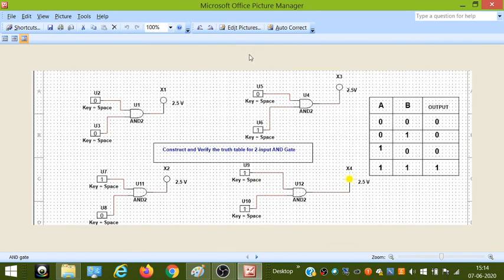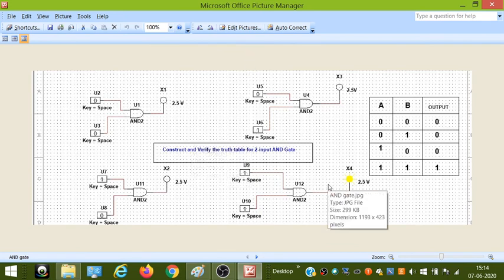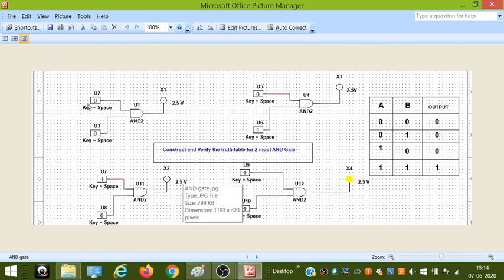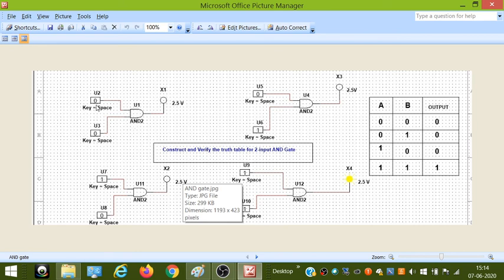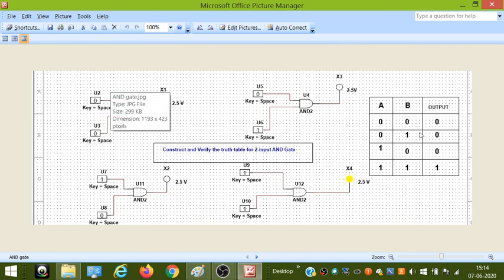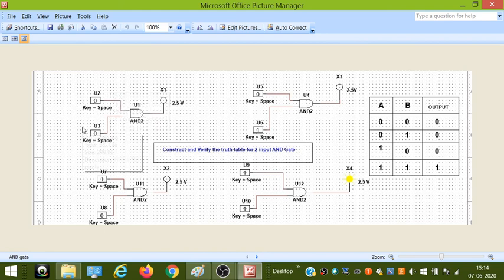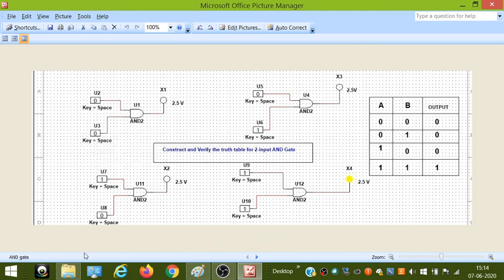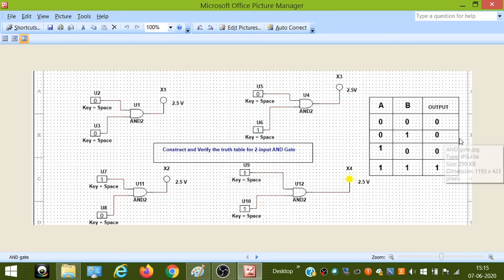Logic gates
This video explains how to simulate logic gates
Dr.D.Sarala
Has been working for the past 35 years teaching Physics, Electronics and Computer Science for the undergraduates. She holds a Master's degree in Electronics and Management.